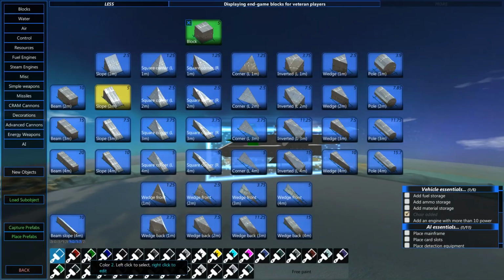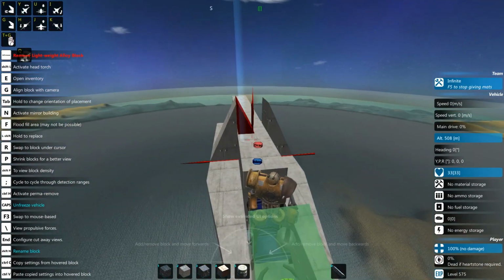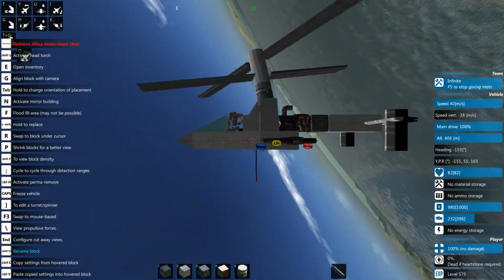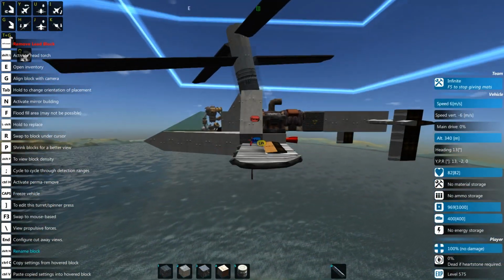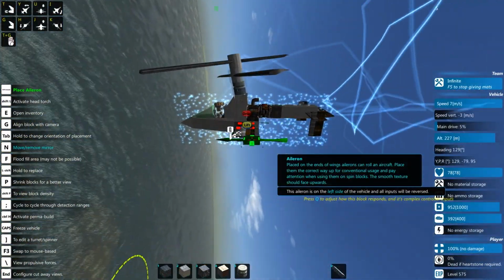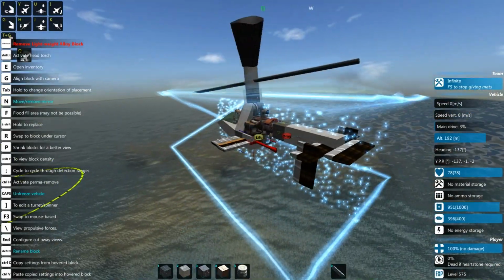10 Minute Contrarotating Helicopter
Beep Boop Bop Get ready for the Drop
"Last propeller aircraft" as I continue my crazed binge of prop builds

Did you know I don't show up on searches for From the Depths unless I make sure that metadata can clearly read "from the depths?" From the depths from the depths from the depths From the Depths FROM THE FUCKING DEPTHS FtD ftd_game boat game hey ho boato Boats R Us